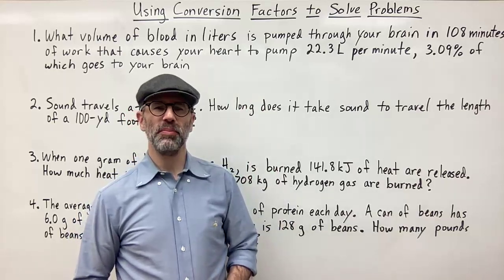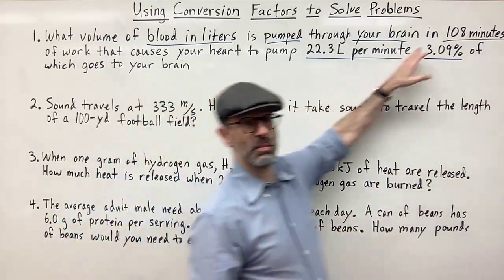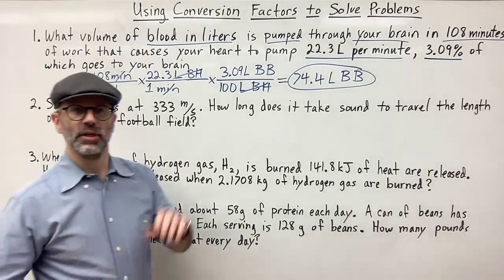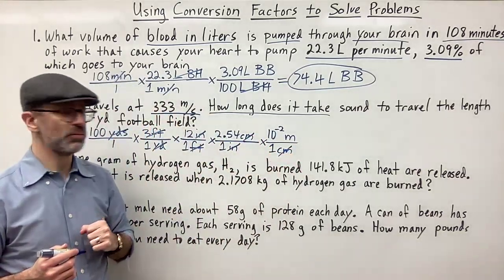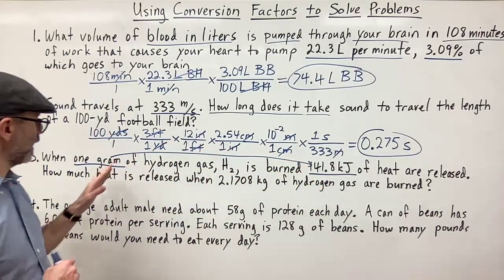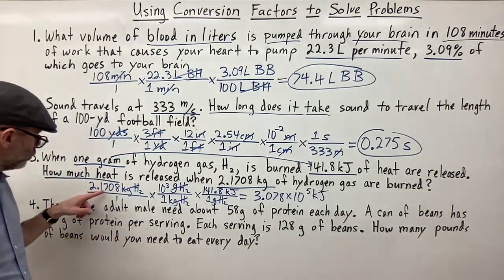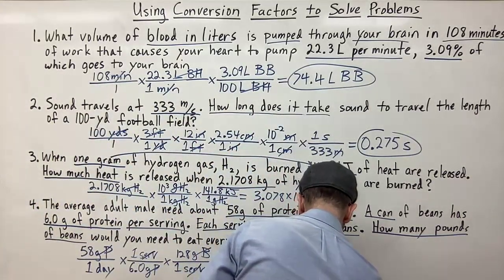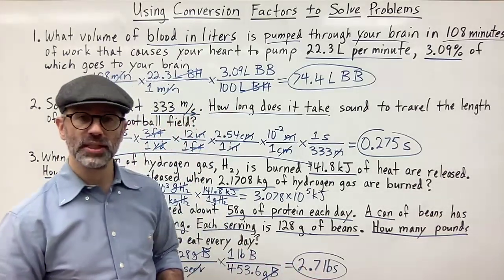Using Conversion Factors to Solve Problems: More Practice Problems (Part 4)